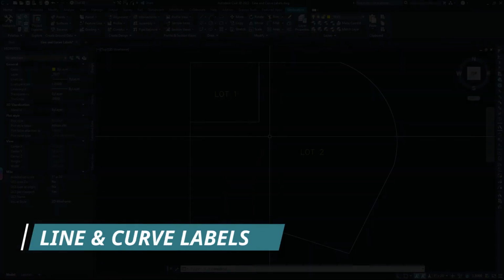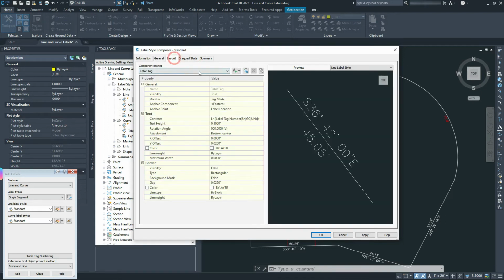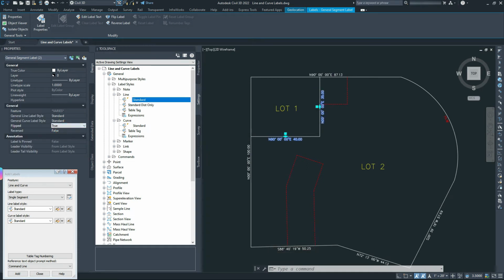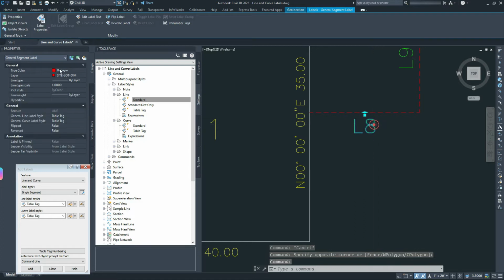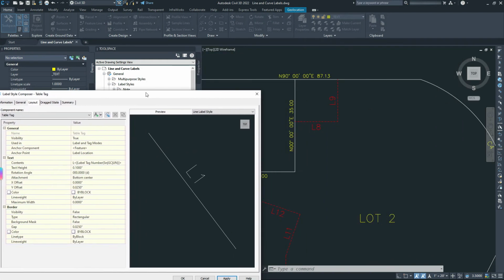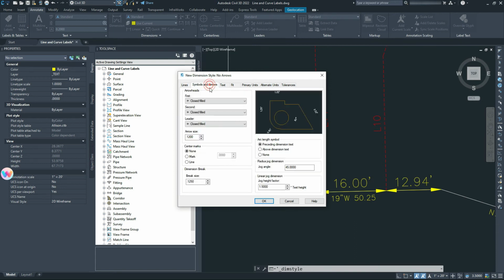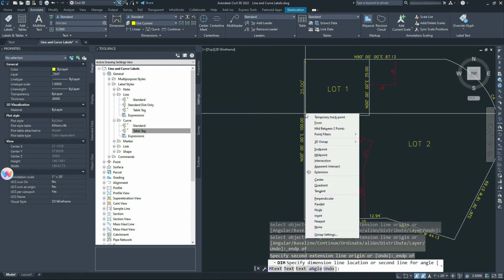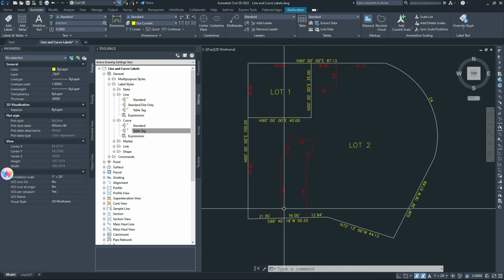Line & Curve Labels - AutoCAD Civil 3D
Struggling to create line or curve labels in AutoCAD or AutoCAD Civil 3D?
This video explains how to add line and curve labels and how to edit line and curve label styles in Civil 3D.